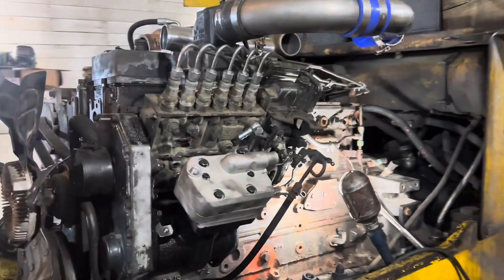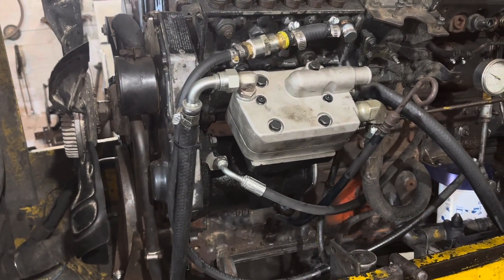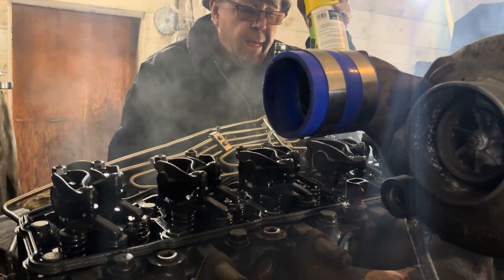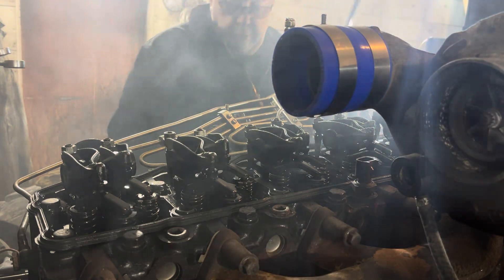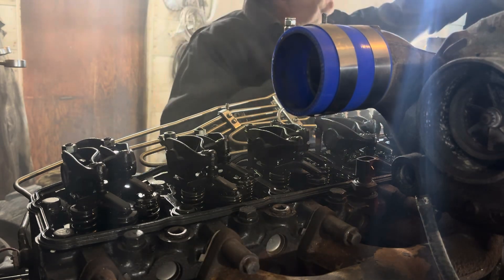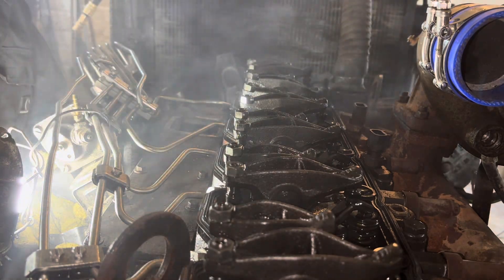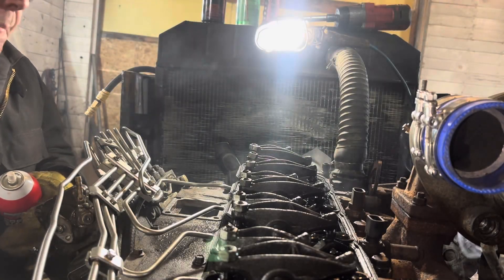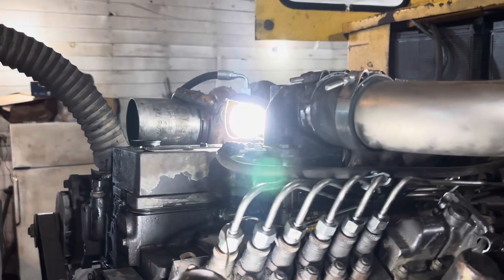P-pump 24v end loader revival part 2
Part 2 of p-pumping a 24 valve Cummins and swapping it into a 70’s Clark Michigan 75 end loader